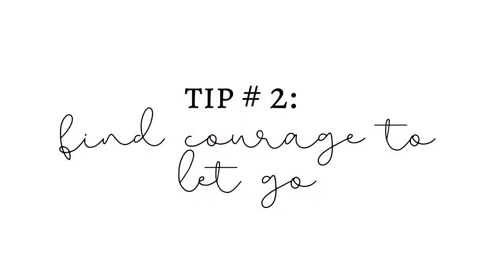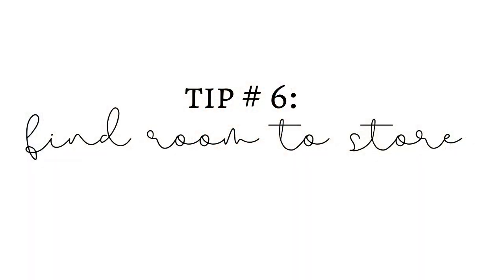DOWNSIZING TIPS - Part #1 How to PREPARE to Downsize and De-clutter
DOWNSIZING TIPS - HOW TO PREPARE TO DOWNSIZE AND DE-CLUTTER

Welcome, I'm Jenny Alvarez Barrera with EXP Realty!

So excited for this new series of videos to help you downsize, de-clutter, pack  and move to your new home. In this video we are chatting about getting ready mentally, emotionally and physically to move on.

🏡 Looking to buy or sell a property?
Steal my Sellers Guide and get more tips on how to sell your home for more money!

Interesting in buying, here are my " 7 tips to avoid buying a property lemon "

M Y  O U T F I T S